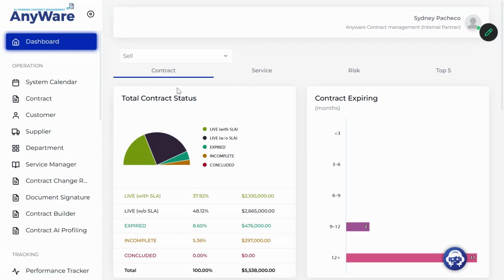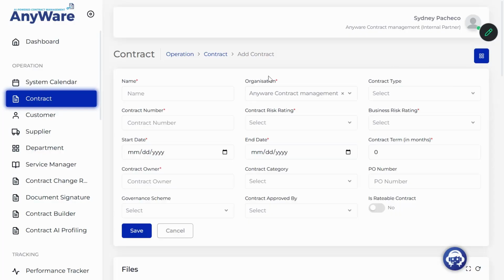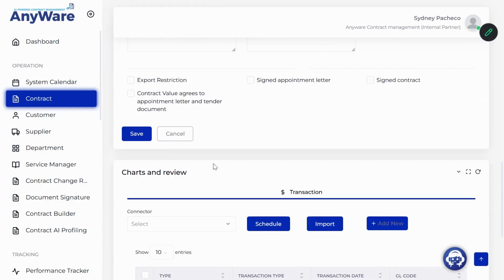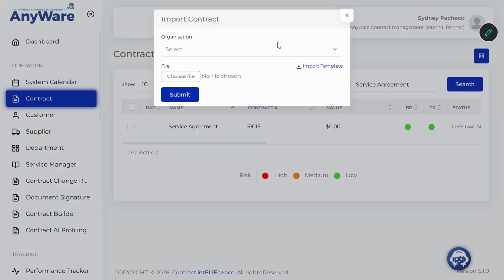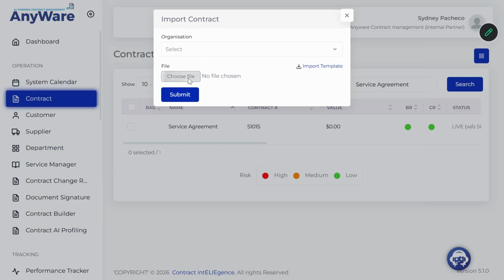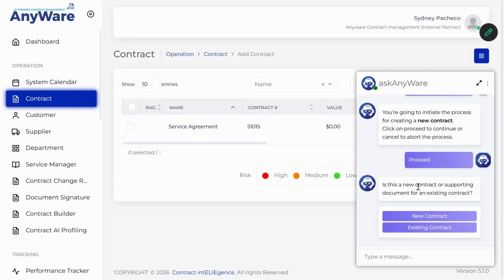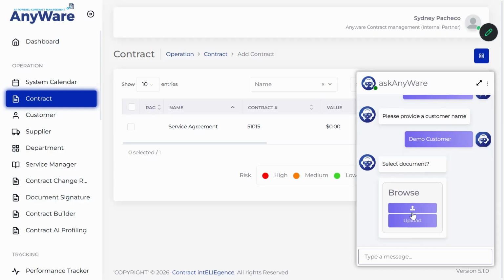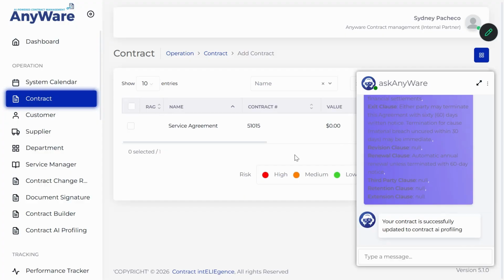How to add a contract to Contract Management AnyWare